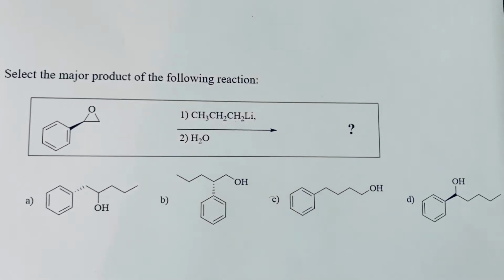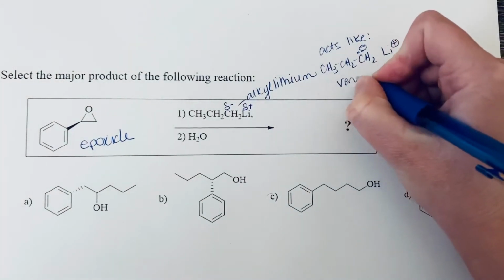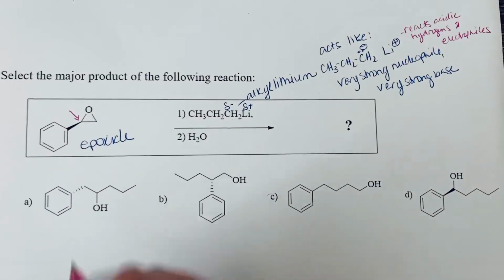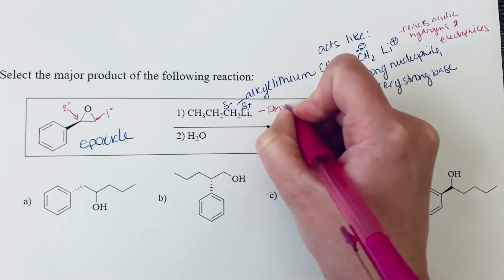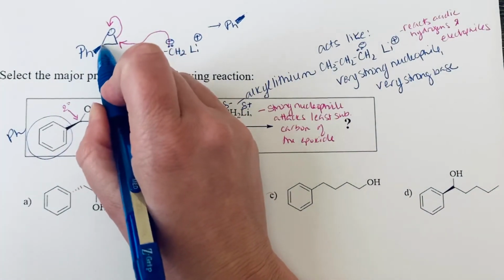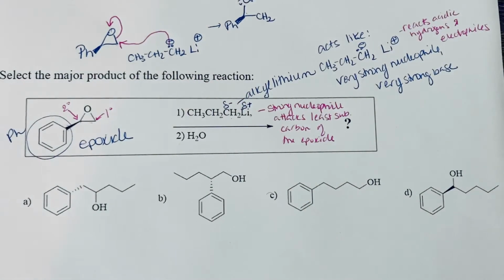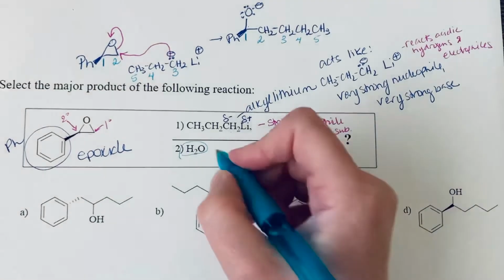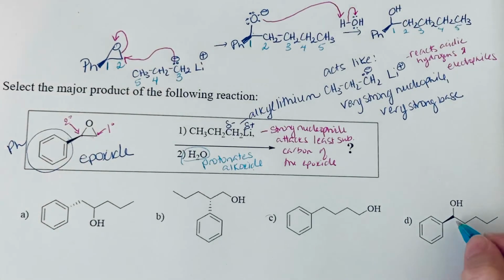Addition of alkyl lithium to epoxide example